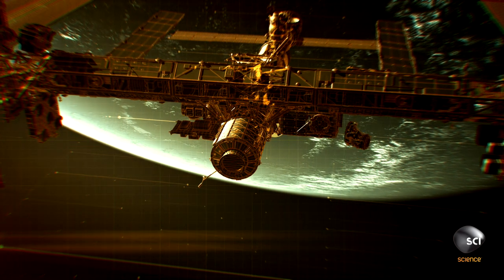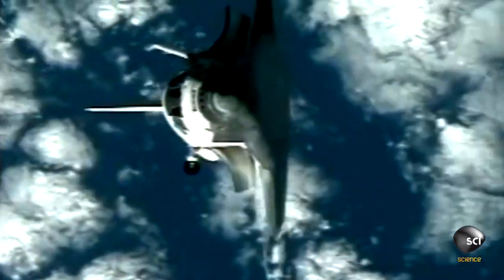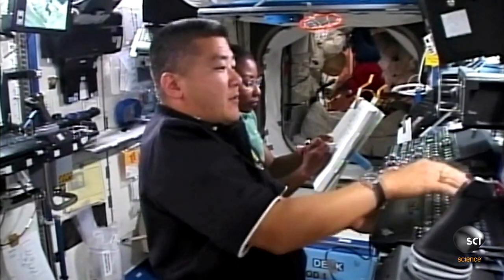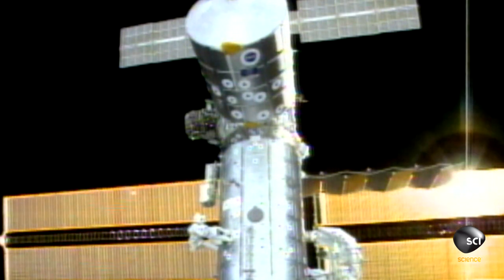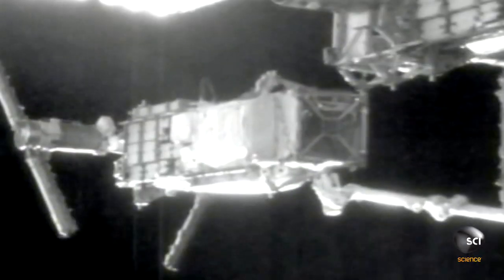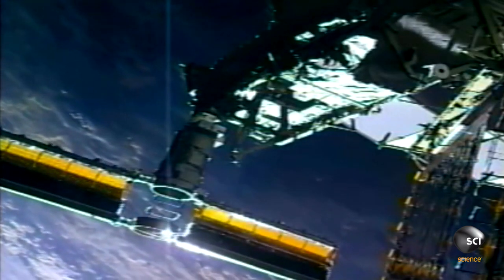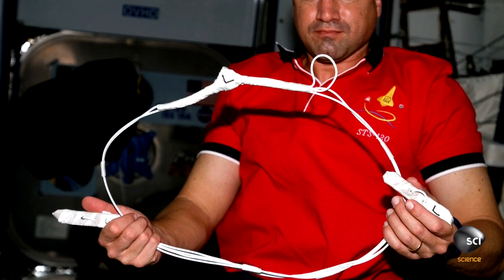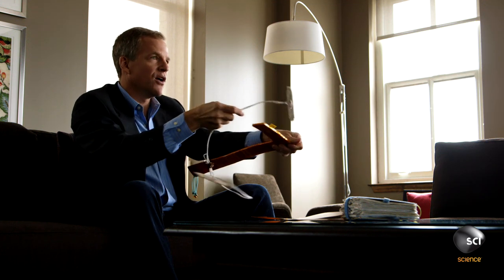Astronauts "MacGyver" Ripped Solar Array Repair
A shuttle crew is charged with making on the fly repairs to an ISS solar array when one of the delicate panels rips during deployment.